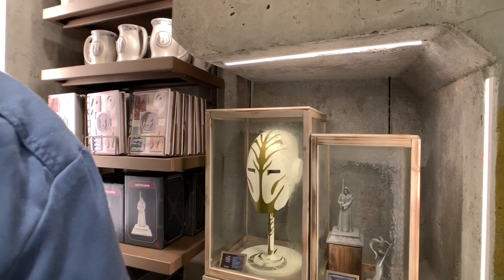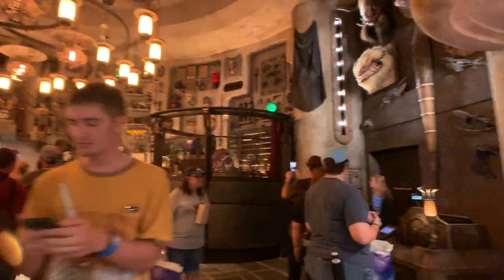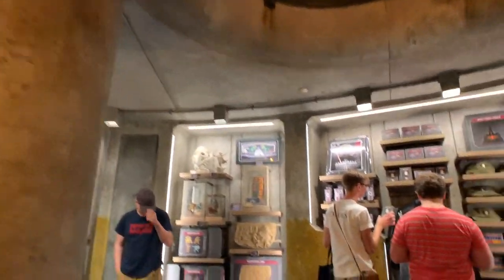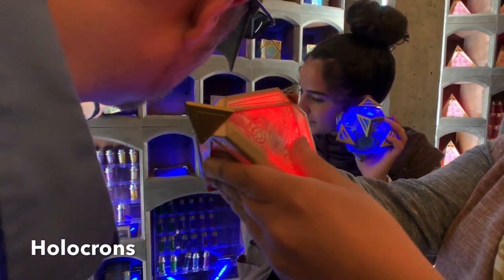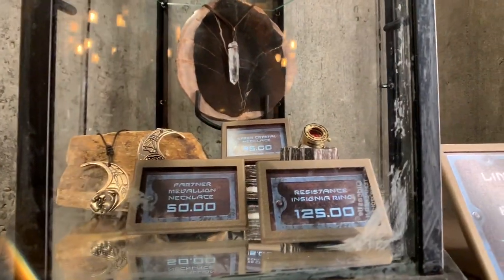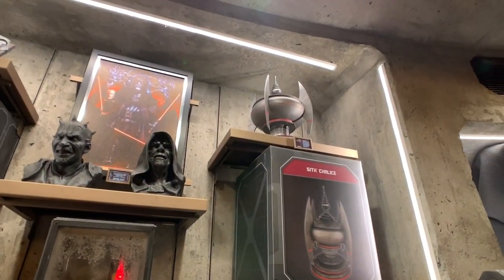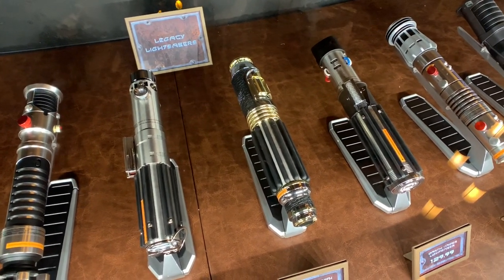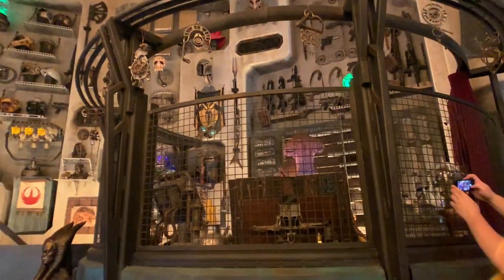🔴🎬:Premiere:Dok Andars Den of Antiquities. Mythosaurs, Tauntauns & Gungans! Oh My!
Join us at Star Wars Galaxy’s Edge at Disney’s Hollywood Studios. Let’s Shop for amazing Star Wars Merch and collectibles from the Jedi side and the Sith or Dark Side of The Force. The amount of Easter Eggs and Nods to the Star Wars Universe is staggering. From Tauntauns, A Kod’yok, a Corellian Hound, a Nexu, an Anooba, and of course a Wampa are among the creatures to be seen inside Dok Andar’s Den of Antiquities as well as Dok himself!  Legacy lightsabers, Kyber crystals, and Holocrons are available for your purchasing pleasure. There are also impressive helmets from Rebel pilots and infantry, a Seventh Sister style helmet is also visible and a Sith style Helmet also. A large Mythosaur Skull which has been a Mandalorian symbol for a long time is also present and easy to see. From Felucian Flies to Sith Chalices, to a Kaleesh mask like General Grevious adorned, Dok Andars Den of Antiquities is sure to delight and empty pockets from the casual Star Wars fan to the most hard core Star Wars aficionado. Enjoy the vid and make sure to make this one of your stops next time you’re at Star Wars Galaxy’s Edge.

🥰All support is appreciated but never expected!  Used for equipment, special events & creating better content for you! Let’s grow together❤️

🙏🏻Thank You to all my Patreons! You make it all possible  ❤️

You are my Legacy Magic Makers!
🎬McLean’s- Scott & Vicky, Ambyr & Damon
🎬Todd Albarado
🎬Straight Tail Aviation Dwuane
🎬Disney Mitch
🎬Ruby Golvineaux

SUPPORT US THROUGH OUR LINKS:
📷Amazon Favorites
🕯 Magic Candle Company 10%off! Disney Scented Candles and Sanitizers:
👟OOFOS Park Shoes. Use to save 10%💃